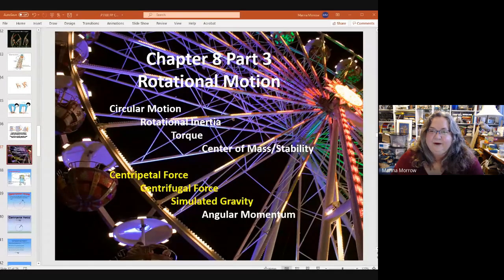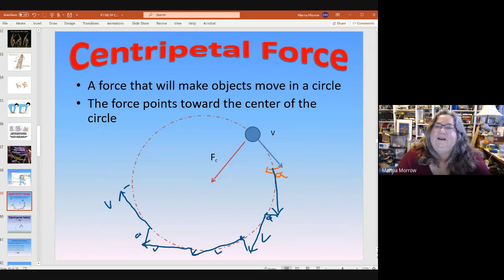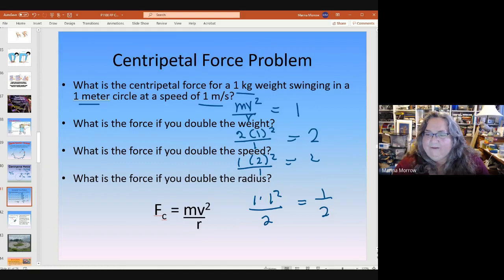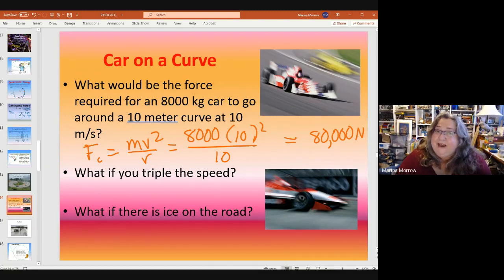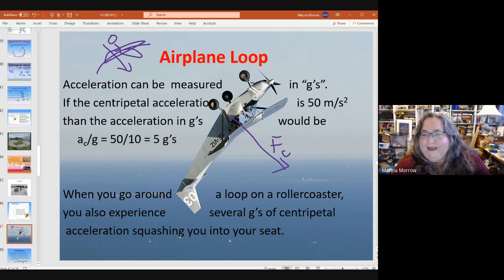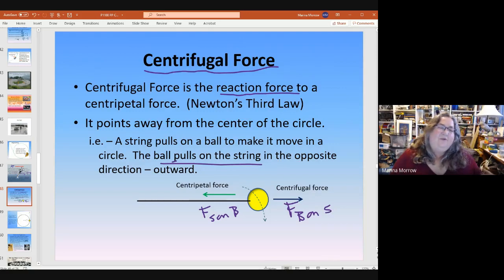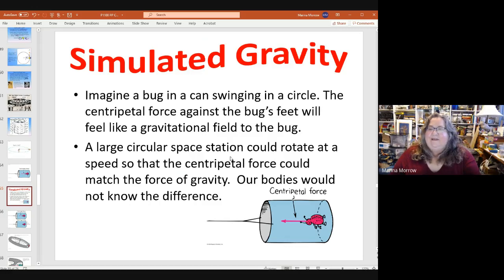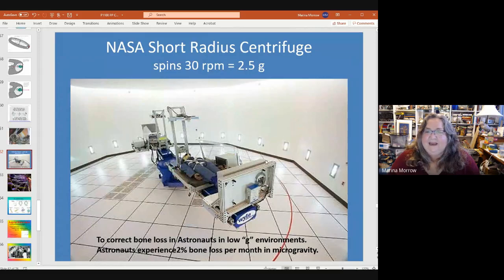APS 111 Chapter 4 Part 3 Centripetal Force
Introduction to Centripetal Force and simulated gravity of rotating system.  Hewitt's Conceptual Physics,

P1100 Chapter 8 Part 3 Centripetal Force